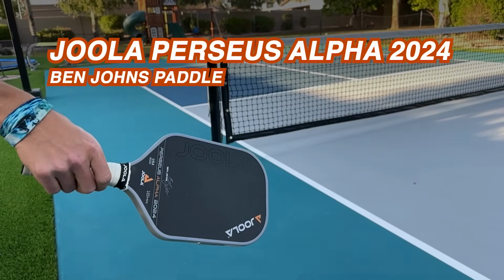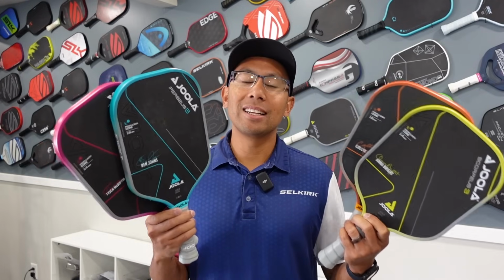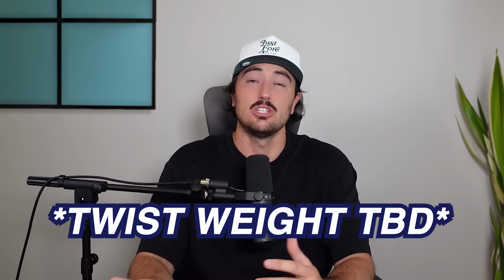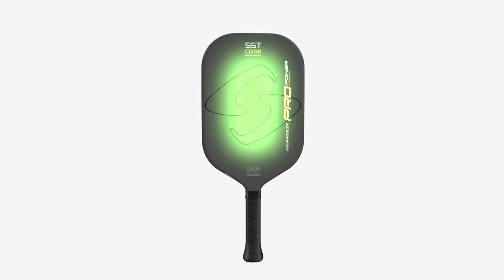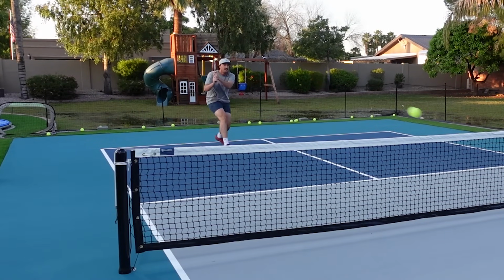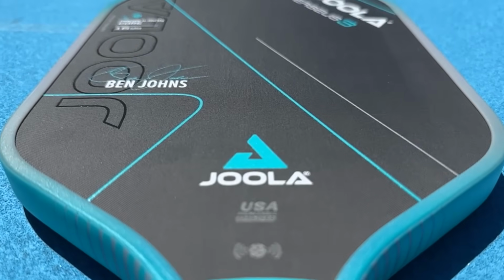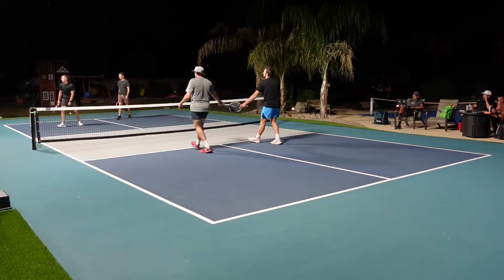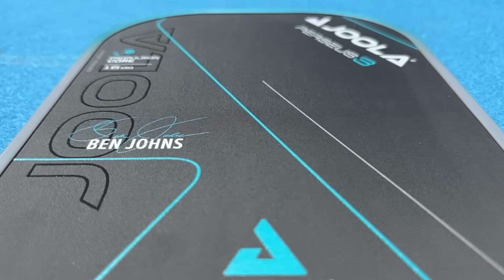This is NEXT LEVEL | Joola Gen 3 Review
Struggling to get to 4.0? Sign up for our FREE "Breaking the 3.5 Barrier" video series

***For TOURNAMENT Players ONLY*** If you are a tournament player (or someone who is 110% serious about improving their game), I have designed an EXCLUSIVE, week long (5-day) Super Intensive pickleball training specially for you. If you are tired of wasting money on camps or clinics that are subpar at best, and you are looking for a REAL solution to transforming your game - then we have exactly what you are looking for. Many players have transformed their game already, if you would like to join them, fill out the application for this once-in-lifetime training
*There are ONLY 12 spots available, so if you'd really like to be a part of this game-changing training opportunity, fill out the form above! I would love to see you out on the court!

Are you interested in EXCLUSIVE, 2-day in-person trainings? Sign up for a 2-day VIP Intensive below:

ARE YOU A PODCAST LISTENER?
Make sure to tune in to our pickleball podcast here!

Listen on BuzzSprout!

DO YOU HAVE A PICKLEBALL QUESTION?

DO YOU HAVE AN AWESOME PICKLEBALL STORY TO TELL?

GET SOME SWAGGY GEAR!
If you really enjoy our content, you can support us and buy some of our awesome Briones Pickleball merch so that you can look cool on the court! Check it out below!

CAN'T FIND A DRILLING PARTNER?
If you want to work on your game, but you don't have anyone to drill with, a ball machine could be a great fit for you! We've partnered up with Simon Pickleball Machines, the most consistent and durable pickleball machine out on the market! Check it out below!

Use checkout code: BRIONES50 for $50 off!